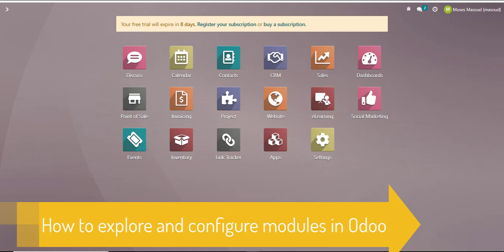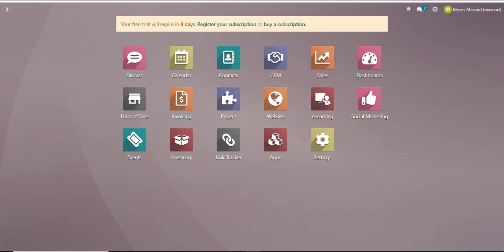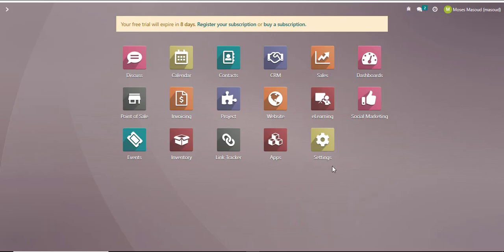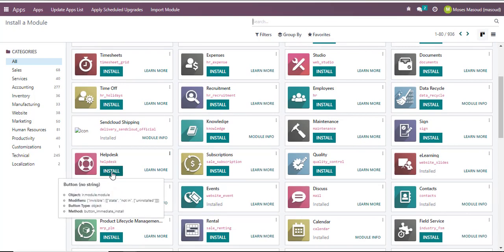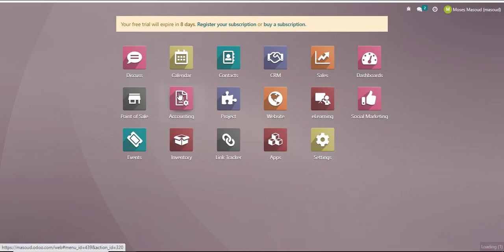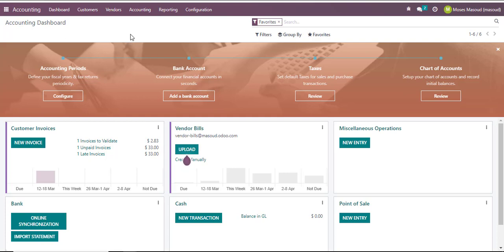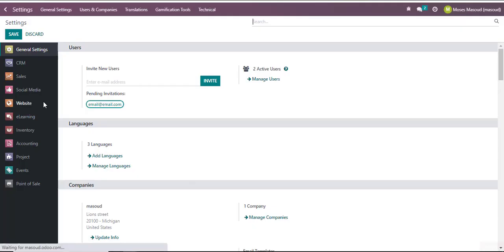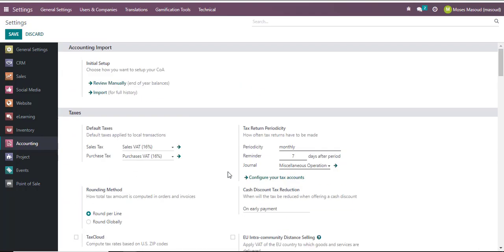How to Explore and Configure Modules of Odoo ? Odoo Tips & Tricks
In this tutorial video, you'll learn how to explore and configure modules in Odoo, the popular open-source business management software. Modules are the building blocks of Odoo, and they provide specific functionalities for different aspects of your business, such as sales, accounting, or inventory management. I'll show you some tips and tricks for exploring and configuring modules in Odoo, including finding new modules in the Odoo app store, installing and removing modules, and configuring module settings. I'll also show you how to use the module configuration options to customize the functionality of each module to better suit your business needs. By the end of this video, you'll have a solid understanding of how to use Odoo to explore and configure modules and manage your business processes more efficiently. Whether you're a new or experienced user of Odoo, this video is a must-watch for anyone looking to optimize their module configuration workflows.